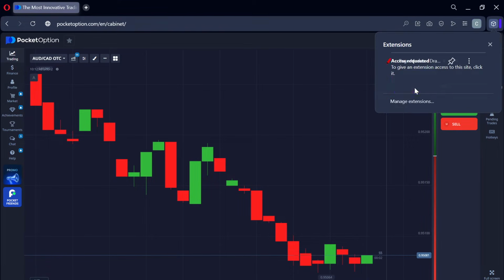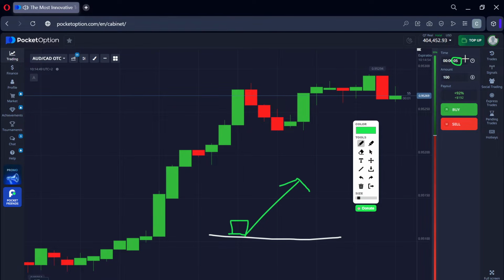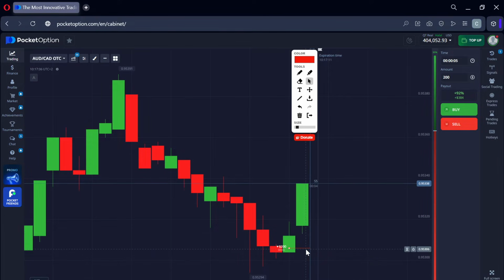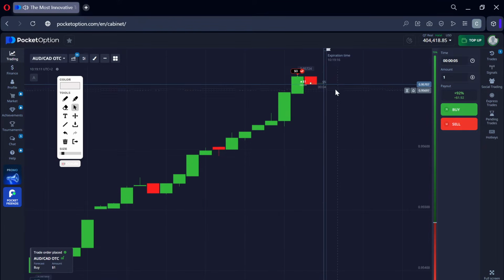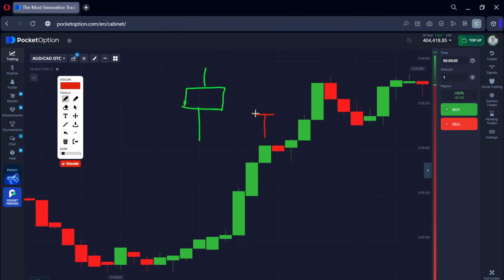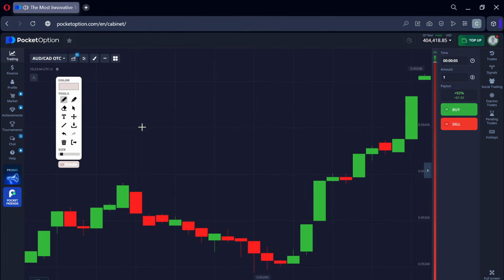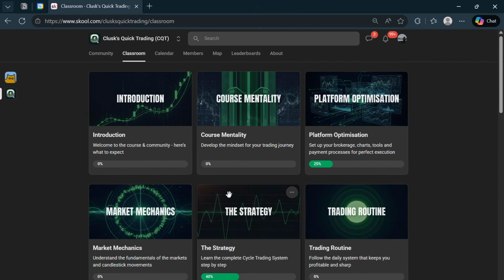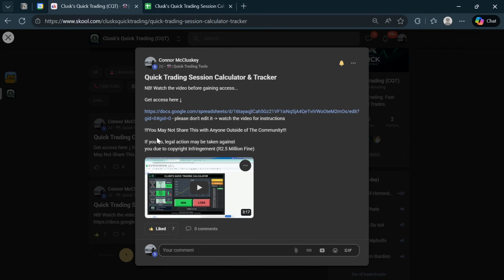THE BASICS OF QUICK TRADING ON POCKET OPTION (BINARY OPTIONS)